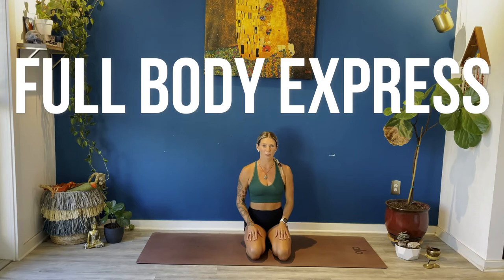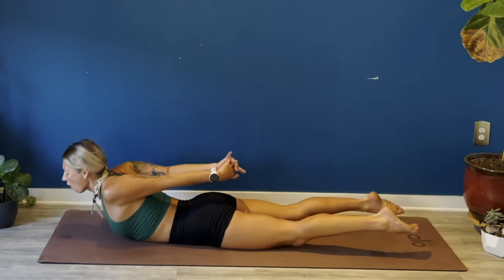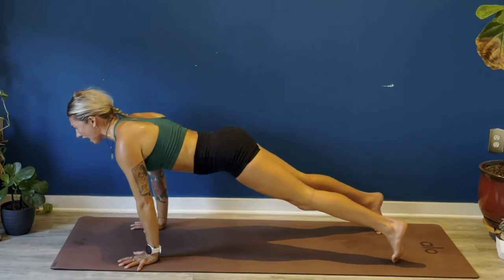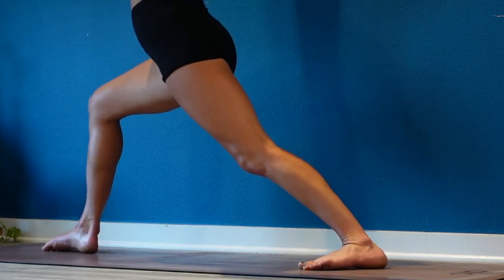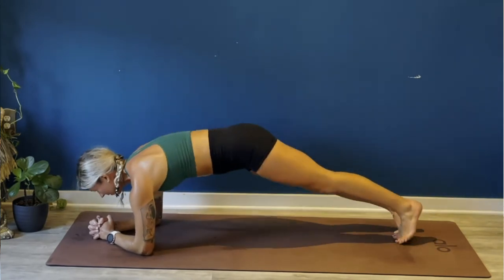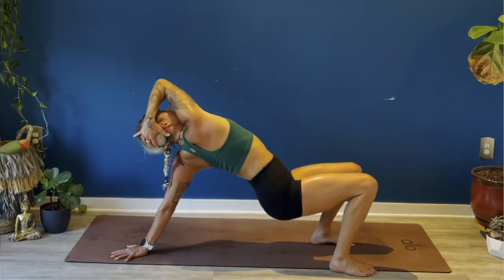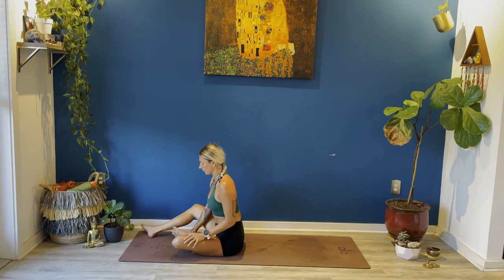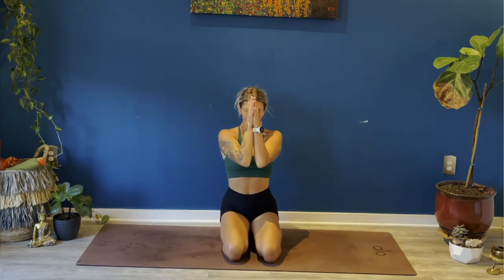Power Yoga - Full Body Express - Full 40 Minutes - By Diana Wilcox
A fast pace + strengthening power yoga class. In this class you will build heat from the inside out, move with your breath, and strengthen your body  Expect lots of movement.